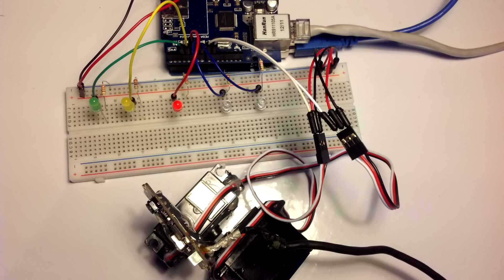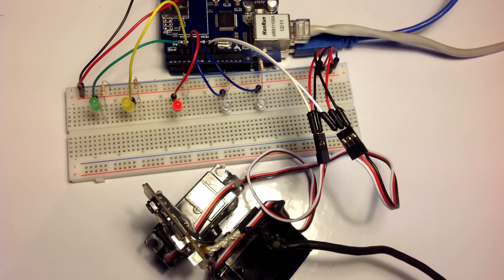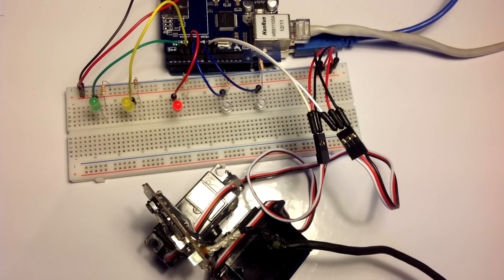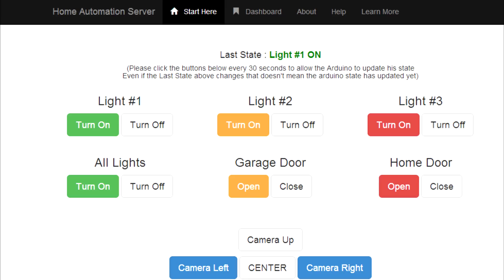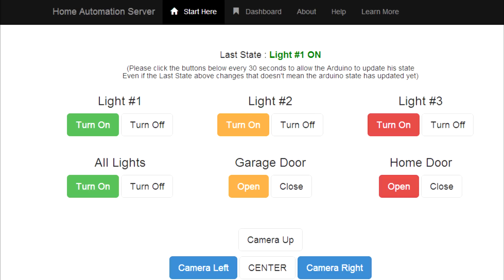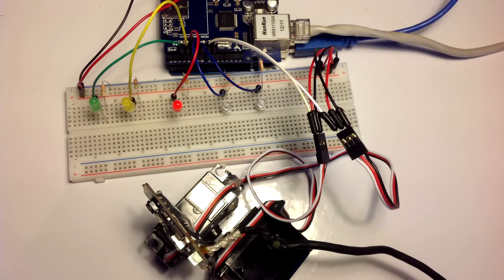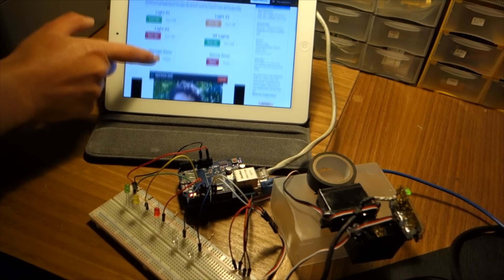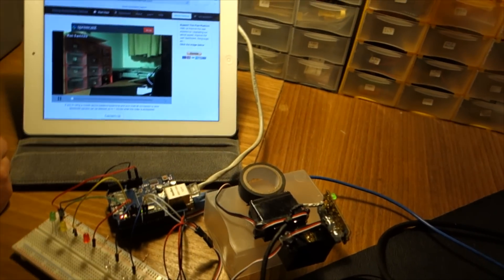Home Automation Server - Project Example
Home Automation Server provides a free platform that allow you to control your home from anywhere in the world.